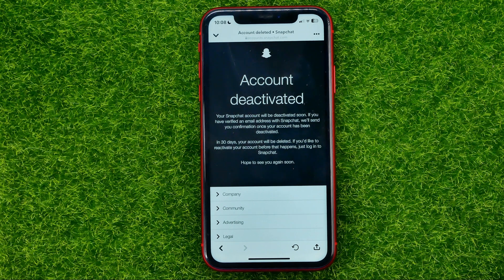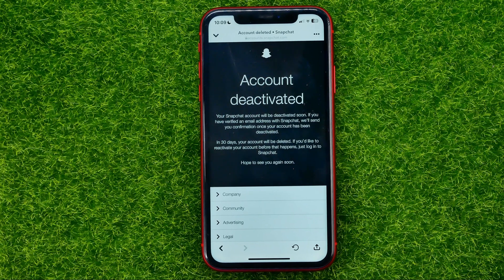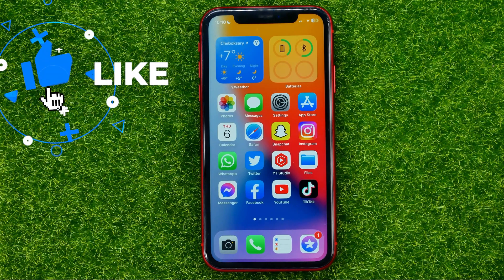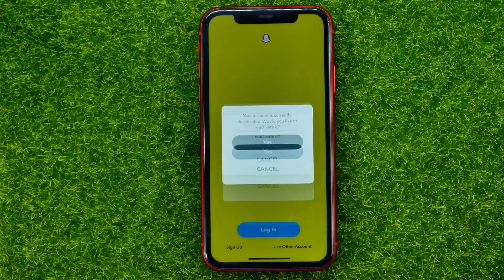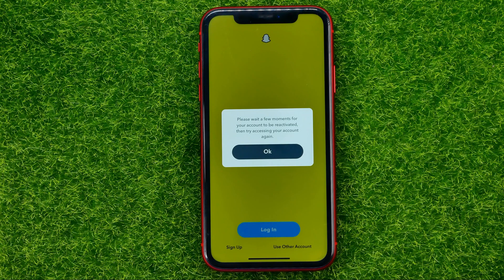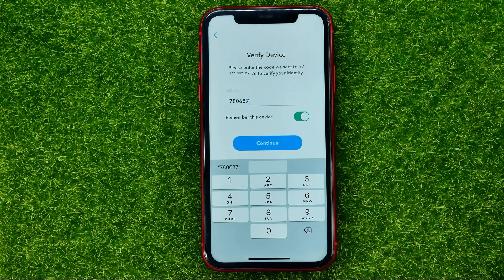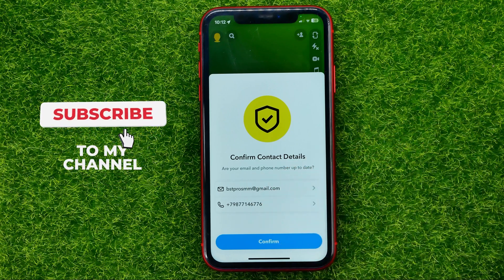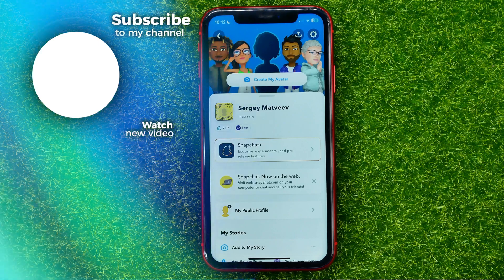How to Reactivate Snapchat Account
If you are looking for a video about how to reactivate snapchat account, here it is!
In this video I will show you how to reactivate snapchat account before 30 days. Be sure to watch the video to the very end.
You will learn how to reactivate snapchat account after deactivating. That's easy and simple to do from your phone.

00:00 - Intro
00:24 - How to reactivate snapchat account